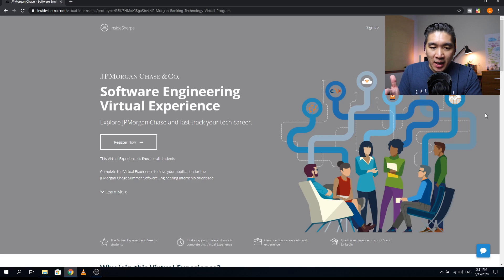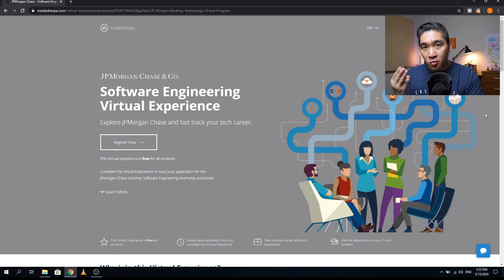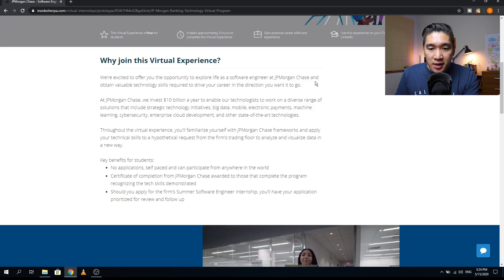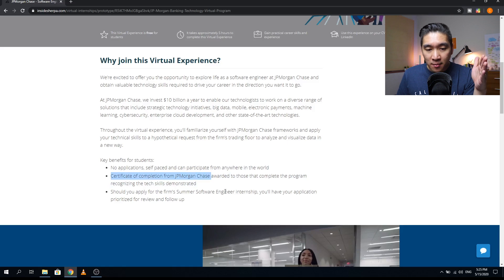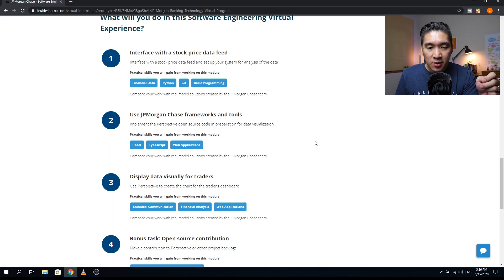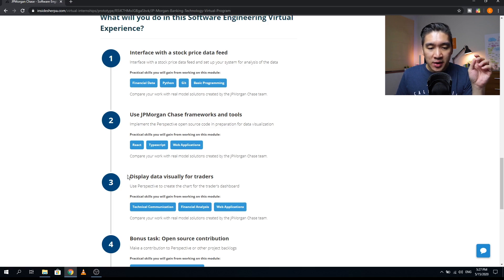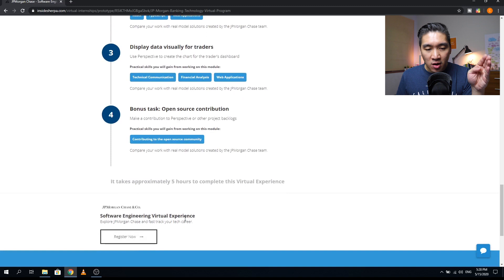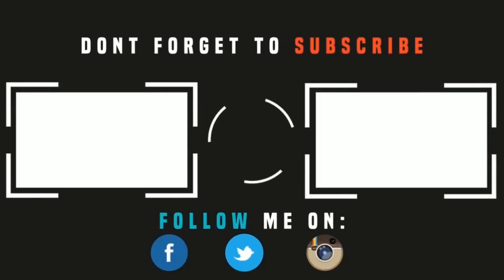Data Science Virtual Internship - Part 4 (JP Morgan Chase Software Engineering)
In this video, I will show you how you can get started on your Data Science Journey and Data Science Career by starting this Virtual Internship (Online Internship) anywhere in the world with JP Morgan Chase Software Engineering Program. Although the internship is in Software Engineering, the program uses a great deal of Data Science (data wrangling and data visualisation). At the completion of your virtual internship you can showcase your accomplishment on your CV and LinkedIn.